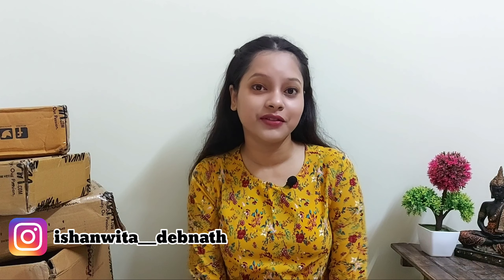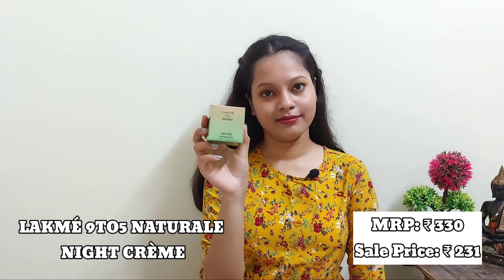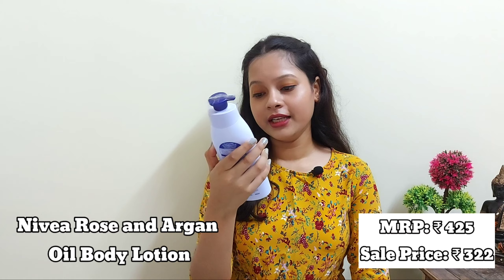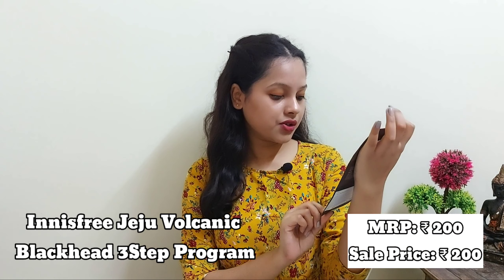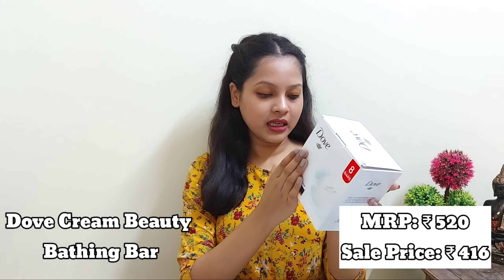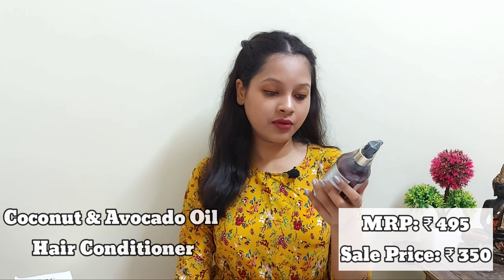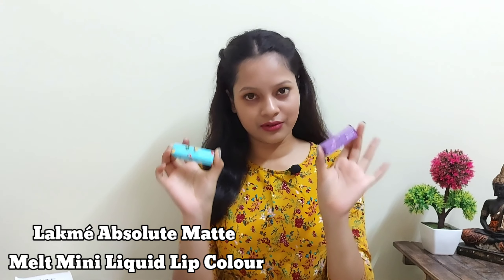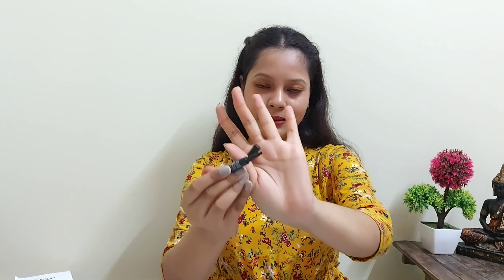Huge Nykaa Hot Pink Sale Haul || Skincare, Makeup and Haircare || Ishanwita Debnath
1. What's my name- Ishanwita
2. What's my age- 22
3. My profession - Student
4. My camera- Samsung Galaxy A71
5. How I edit - I edit my videos on my phone

What I'm wearing:
Top : Myntra
Lipstick : Mabeline Cremey Matte ( Touch of Spice)